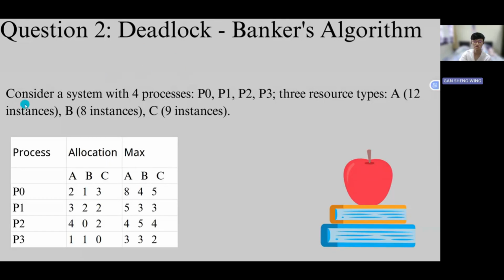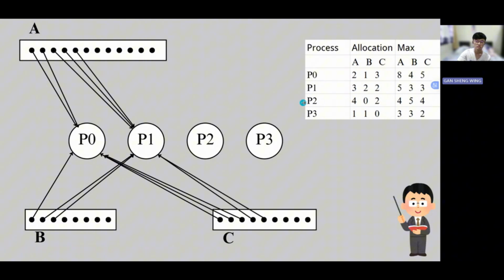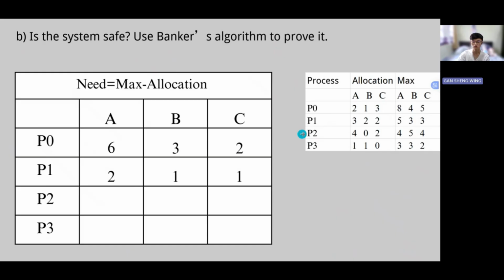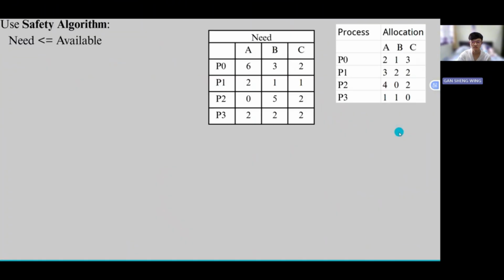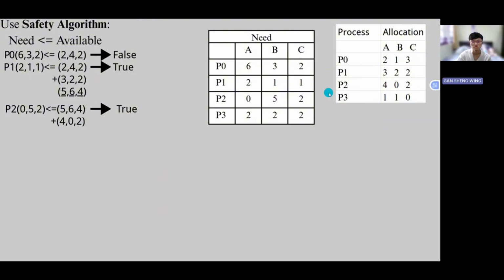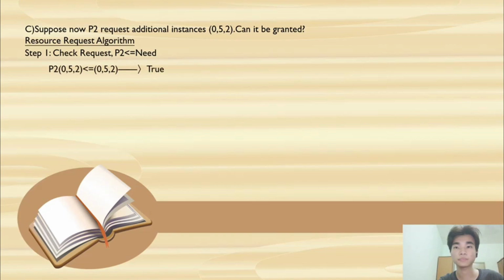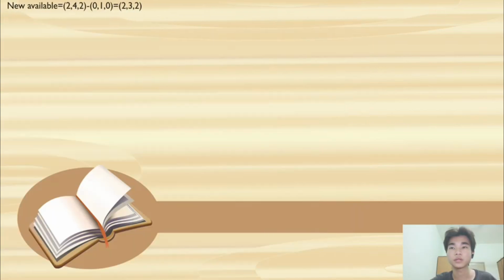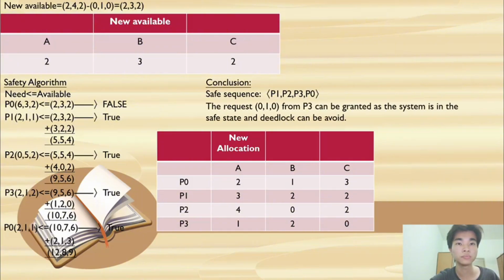Assignment TOPIC2 DEADLOCK:GROUP 4(GAN SHENG WING&TAN XIAN TECK)